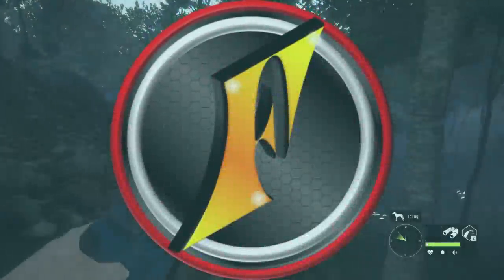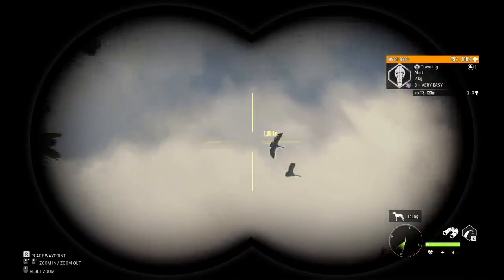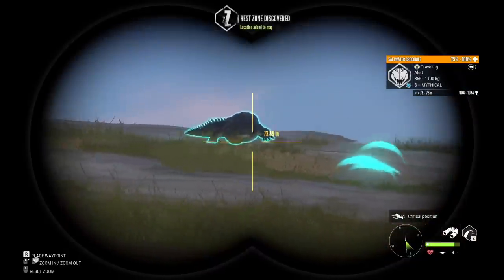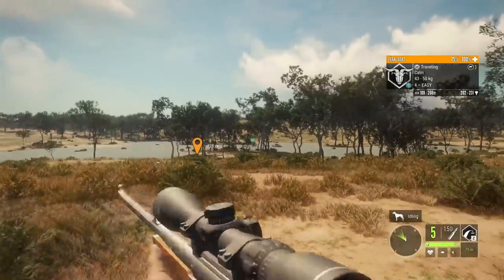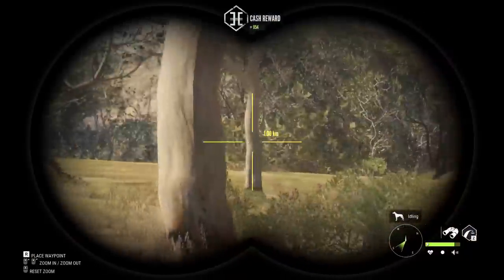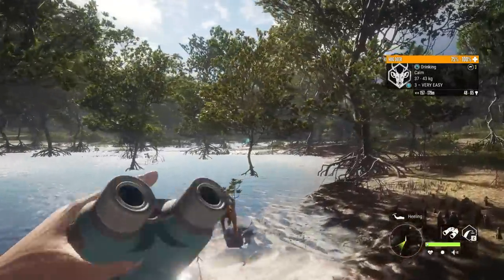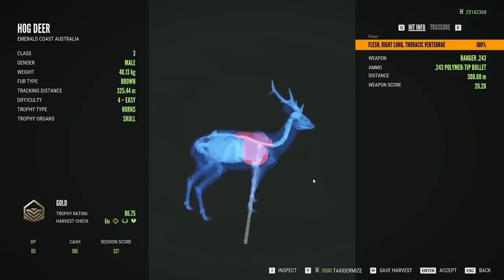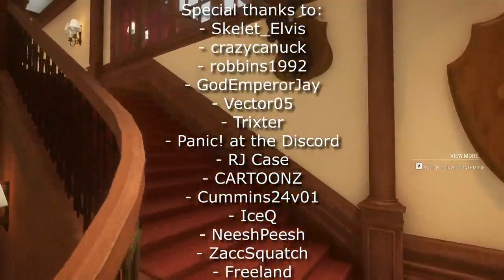Double Rare on the Emerald Coast!!! | Piebald Hog Deer & Black Feral Goat!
Today we return to the Emerald Coast to continue searching for trophies for our lodge! Not only do we find our first ever black feral goat, but we find out first piebald hog deer as well!!